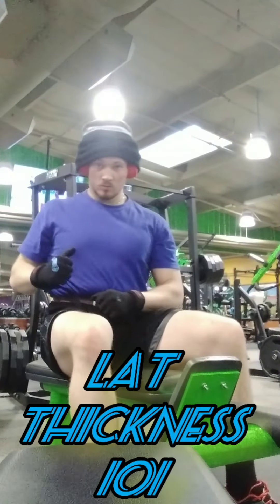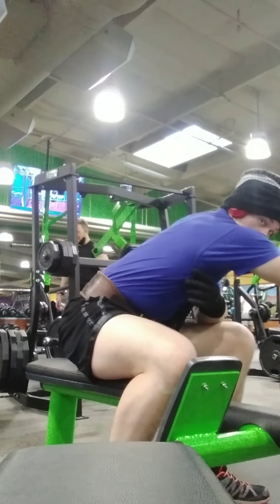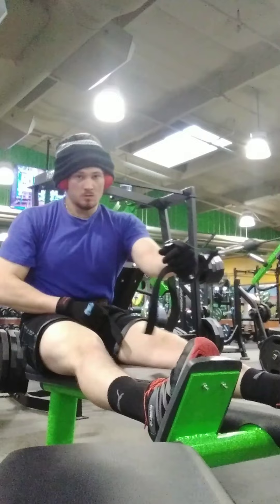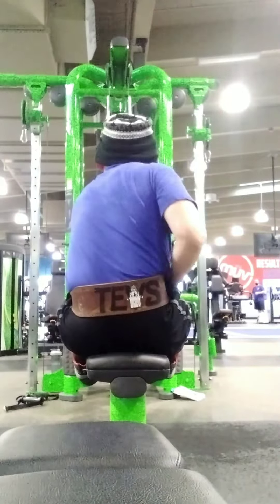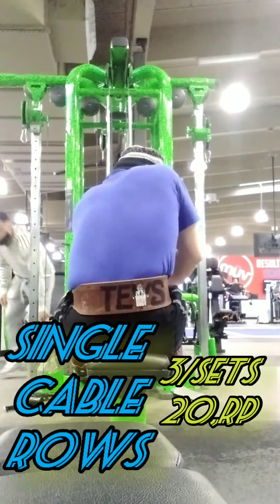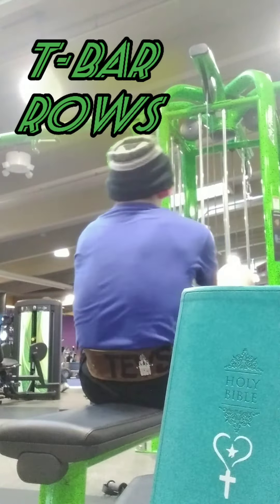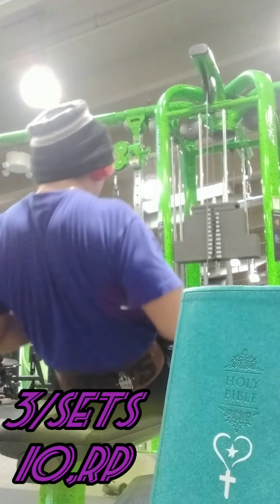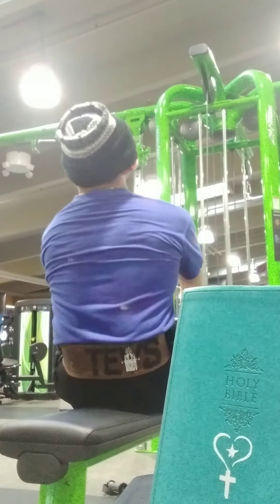BUILD-YOUR-BACK💚101💚WITH ♥JESUS👑CHRIST✝️THE🔥LORD🩸THE🔥LO♥E🔥OF🔥MY♥HEART🔥❣🔥❣🔥❣🔥❣🔥❣🔥❣🔥❣☝🧠💪👍👍👍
HOW to BUILD YOUR BACK 101,
MEDICALLY & SCIENTIFICALLY CORRECT...
GUIDED by

THEEE   ♥HOLYSPIRIT♥🔥💚🔥💚🔥💚❣❣❣

I ♥ YOU !!!
                   I ♥ YOU !!!
                                      I ♥ YOU !!!
MR.TEVS
              FITNESS
                         PHYSIQUES OF GREATNESS